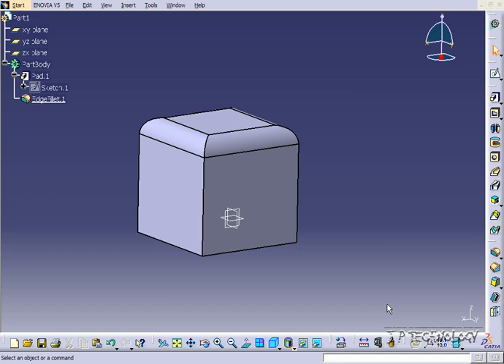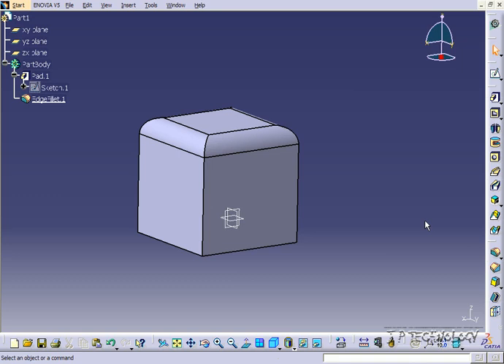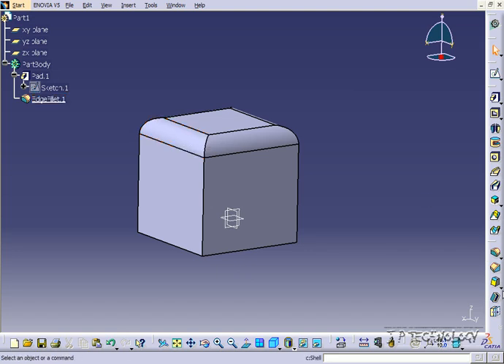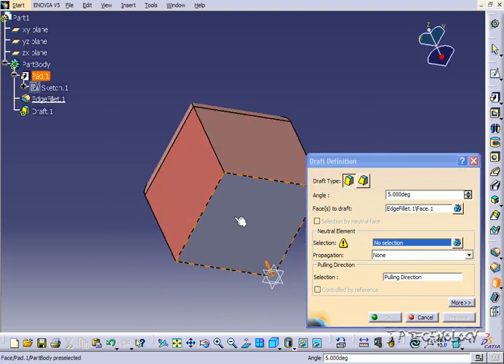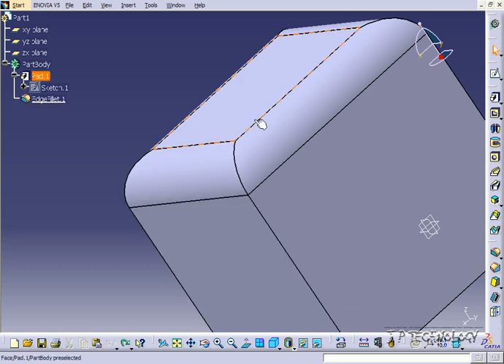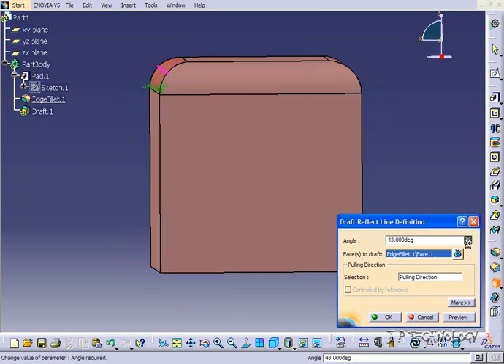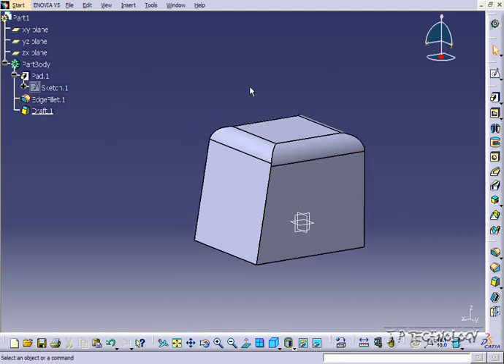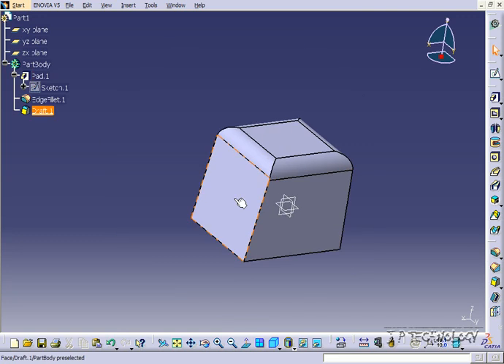Catia V5 Tutorial 105 Draft Reflect Line